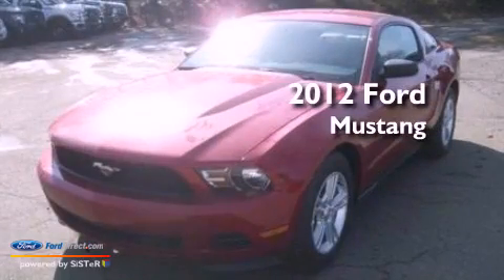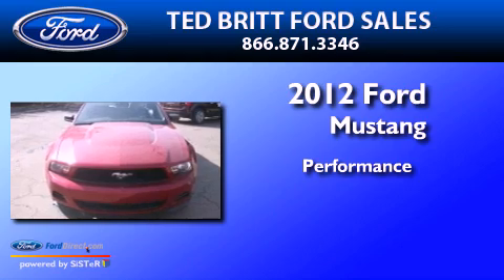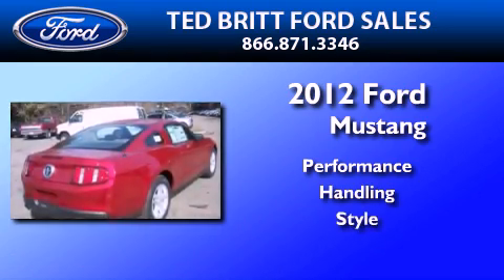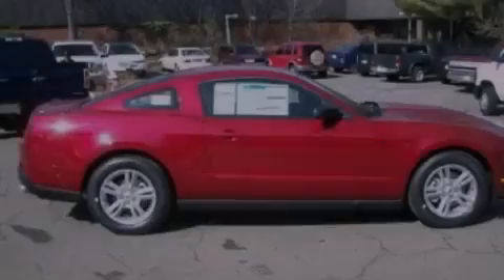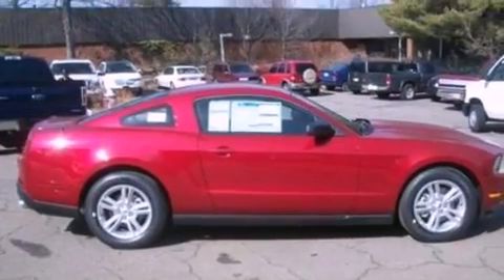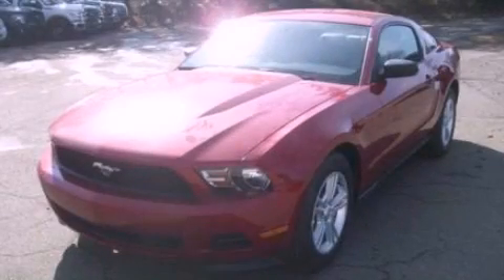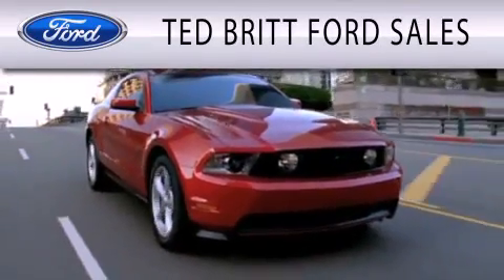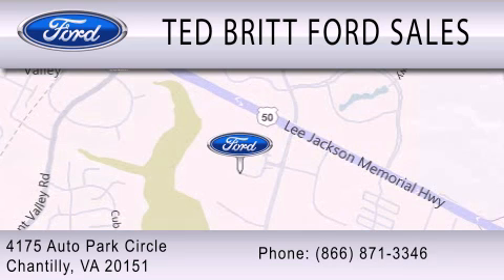2012 Ford Mustang Chantilly VA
Year : 2012
 Make : Ford
 Model : Mustang
 Engine : 3.7L V6 24V MPFI DOHC

 Exterior : CANDY RED

 Interior : MEDIUM STONE
 Stock : 26592